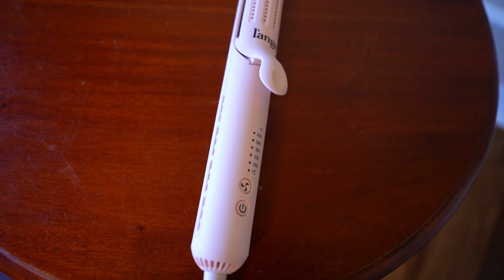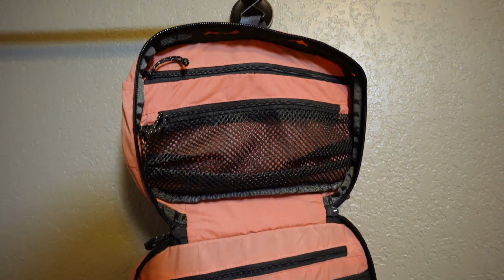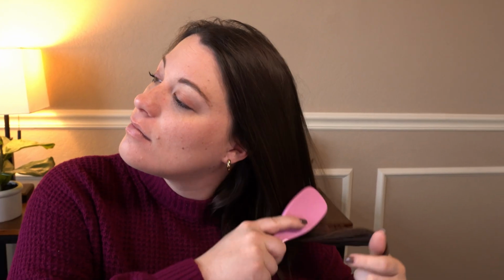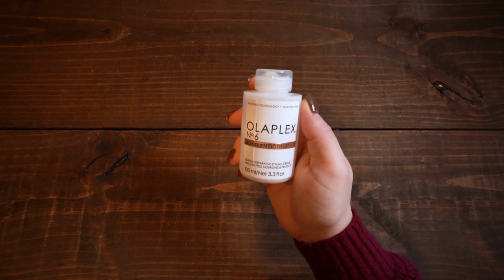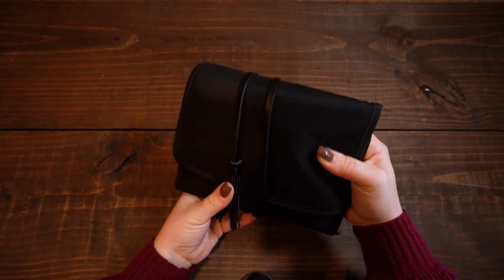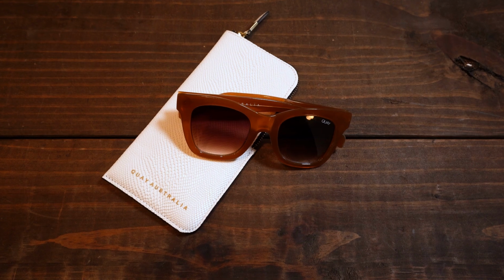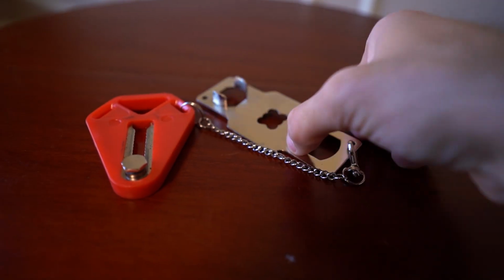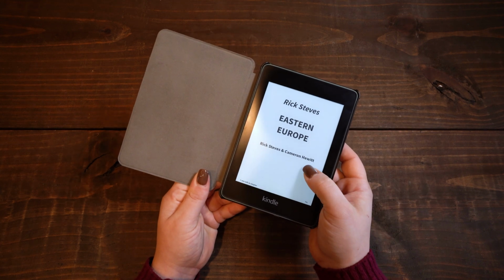Amazon Travel MUST HAVES | Essential Travel Products in 2024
Top Recommended Travel Gear and Essentials you can get on Amazon. In this video, Allie shows you some of her absolute favorite travel products, accessories, and must-haves for Female Travelers in 2024. Link to the whole collection

After 6-months of full-time travel, we've picked up a lot of travel tips and hacks. One of them is that the travel gear you bring with you can dramatically improve your travel experience! Every item shown in this video has been tested and approved by us!

AWESOME TRAVEL PRODUCTS WE MENTION:

1️⃣ Packable Curling Wand/Hair Straightener

2️⃣ TRIPPED Travel Gear TSA-Approved Toiletry Bag Kit Set

3️⃣ Tangle Teeser Travel Hairbrush

4️⃣ Philips One Electric Toothbrush

5️⃣ Olaplex No 6 Bond Smoother

6️⃣ Bagsmart Travel Jewelry Organizer

7️⃣ Sunglasses
by Rayban (Amazon)
by Quay (Amazon)

8️⃣ Portable Travel Door Lock

9️⃣ Retractable Lint Roller

🔟 Kindle Paperwhite

⏰ Timecodes ⏰
0:00 My Favorite Travel Gear and Essentials
0:36 Packable Curling Wand/Hair Straightener
1:26 TSA-Approved Toiletry Bag
3:25 Travel-Sized Hairbrush
3:59 Philips One Electric Toothbrush
5:12 Olaplex No 6 Bond Smoother
6:05 Travel Jewelry Organizer
7:19 A Good Pair of Sunglasses
8:55 Portable Travel Door Lock
9:59 Flint Retractable Lint Roller
10:50 Kindle Paperwhite

We're Nik and Allie, a U.S. based couple with a love of travel and adventure who quit our jobs to take a 6-month sabbatical through Europe and Asia. Keep coming back for more helpful travel tips and travel hacks and vlogs of our personal travels!